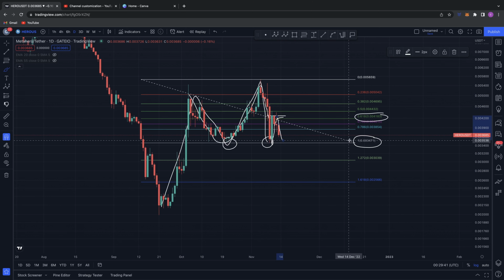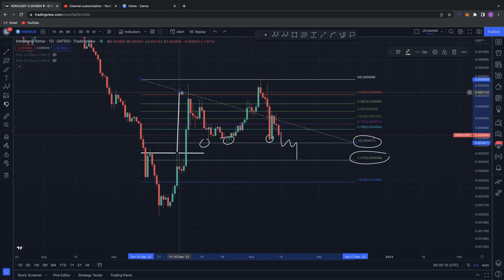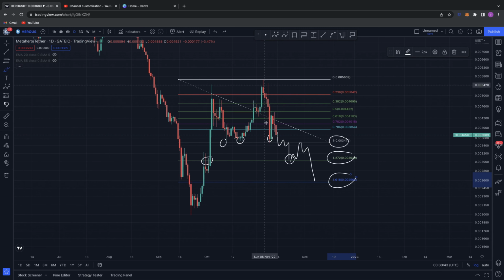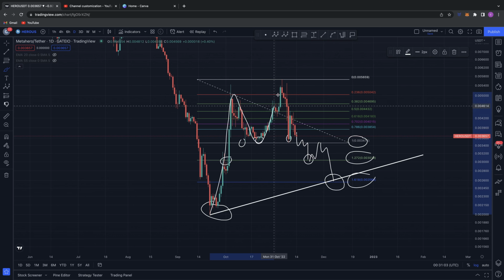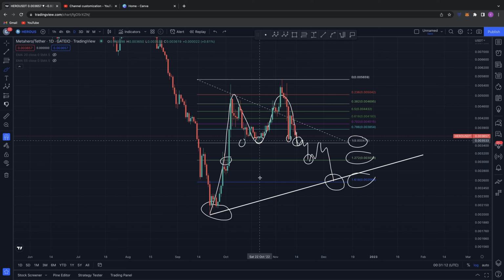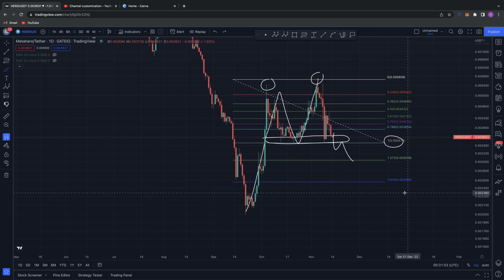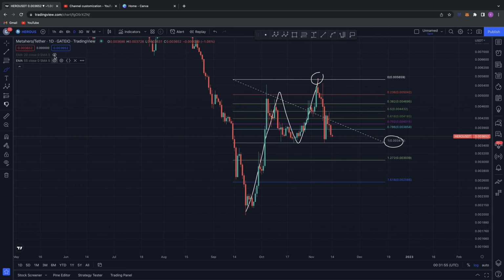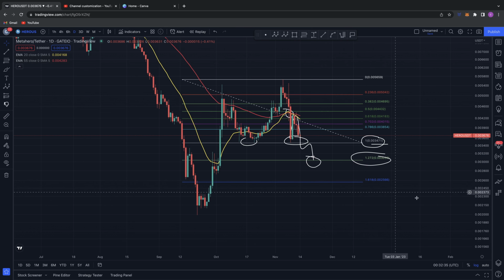METAHERO TA UPDATE! HIGHER LOW INCOMING? SUPPORT LEVELS + TARGETS.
METAHERO technical analysis update.